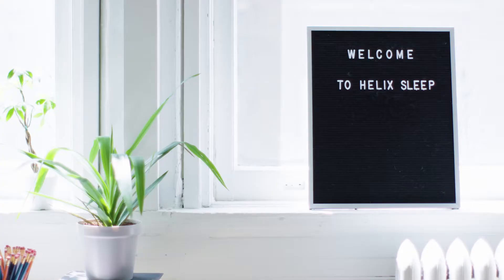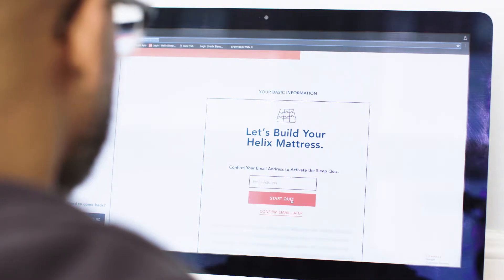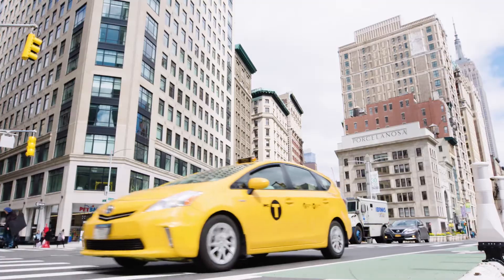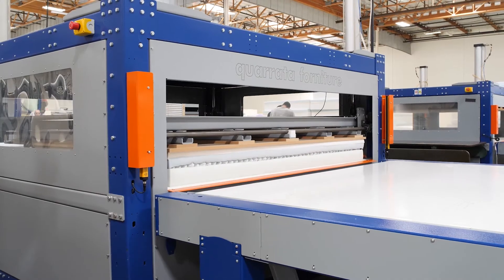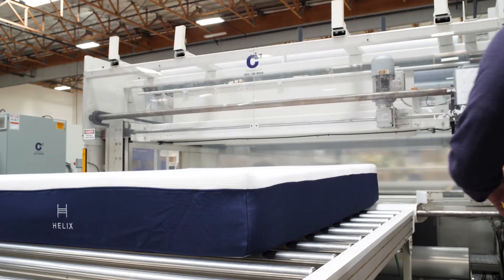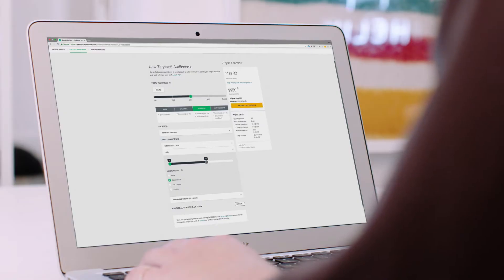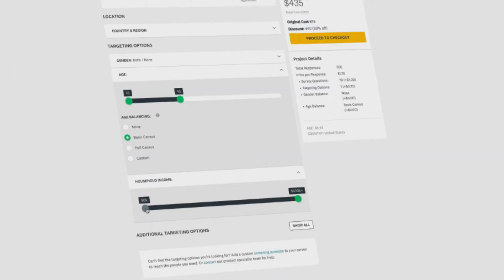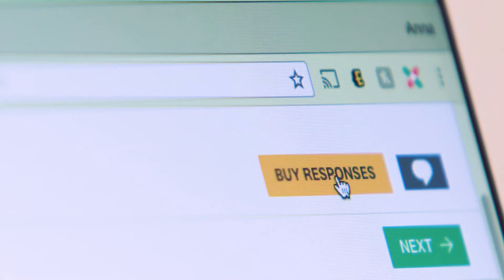Successful product development through market research - The Helix Sleep story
When this online mattress startup decided to develop its own pillow, it needed to know what consumers actually wanted. See how Helix Sleep listened to its target market using SurveyMonkey Audience and created a product that sold out in a month.